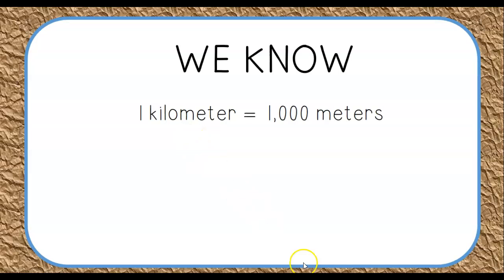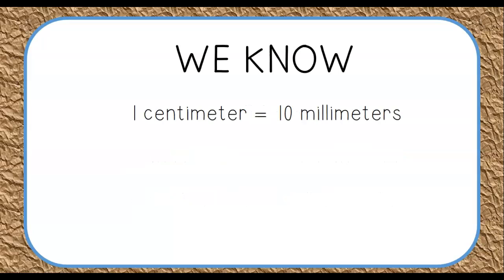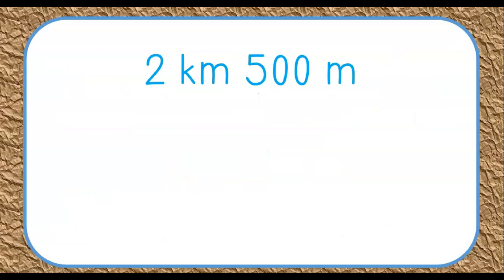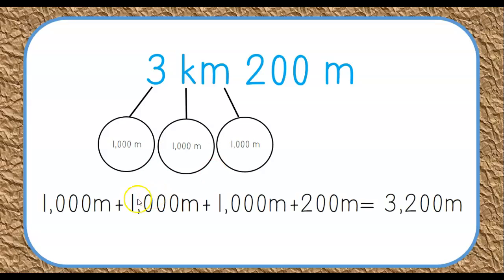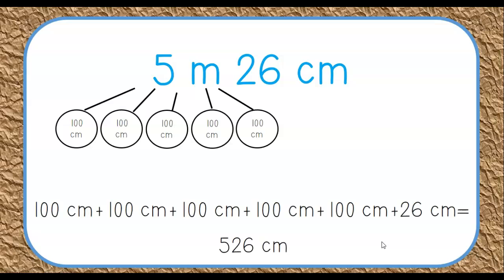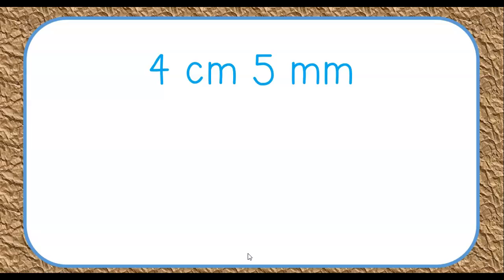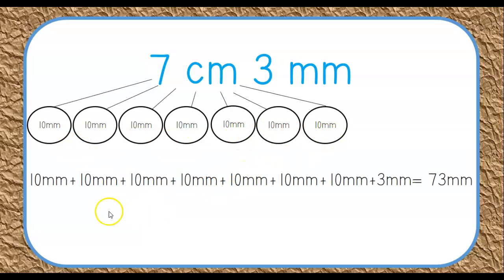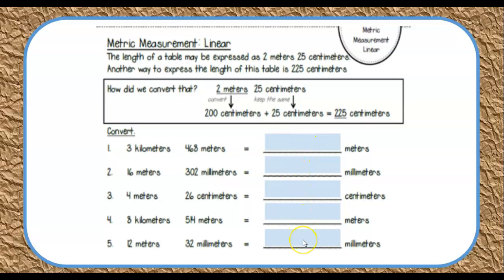Mixed Metric Conversions